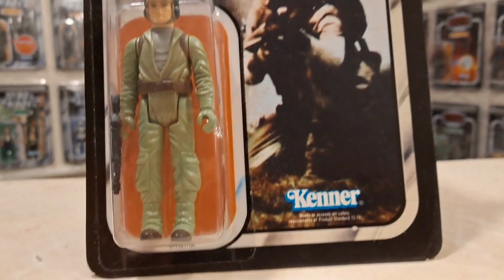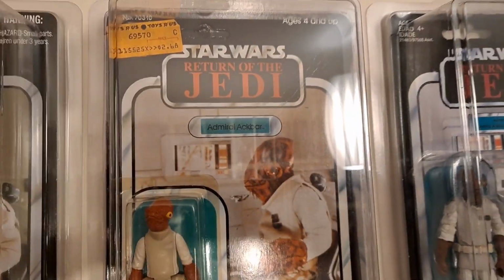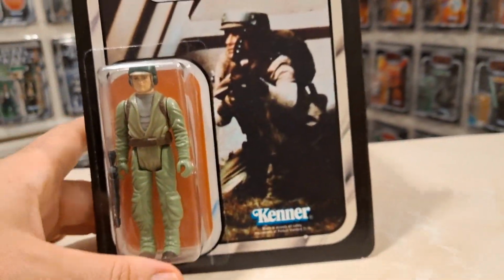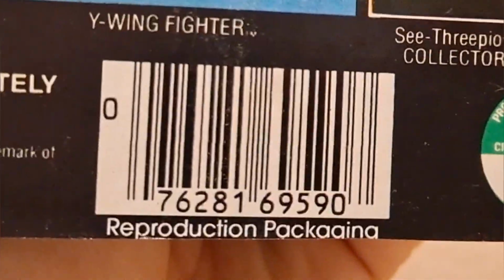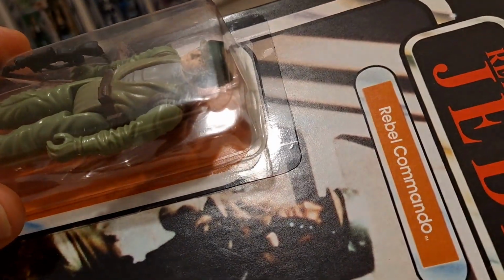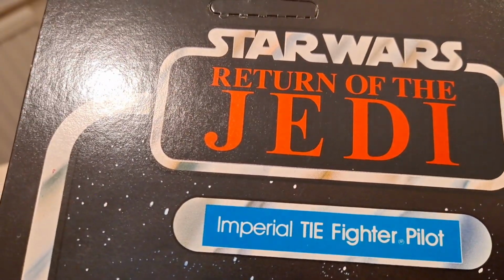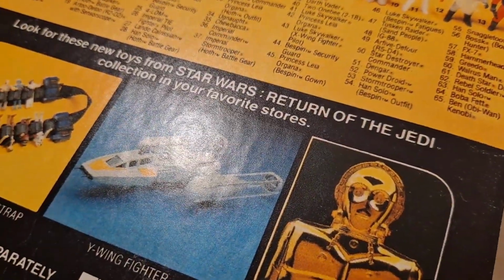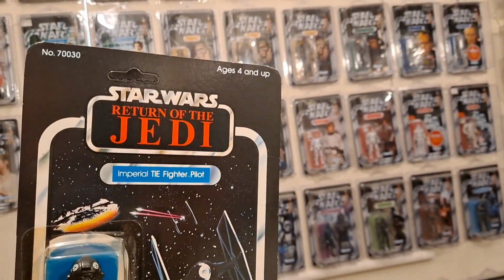I was sold a reproduction Kenner MOC figure.... 😫😏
So, I was sold a reproduction Star Wars Kenner MOC Republic Commando by a reputable Facebook seller. Despite the fact I've received a full refund, it's still quite incredible that this slipped through without them noticing themselves. I noticed the second I saw it. Yet to receive an apology from seller though. 😏

Anyway, I wanted to share this by covering the tell tale signs to maybe help anyone else who might need guidance with such an issue! O.O.K 👌🏼

Wirral,
CH31 9GE
UK